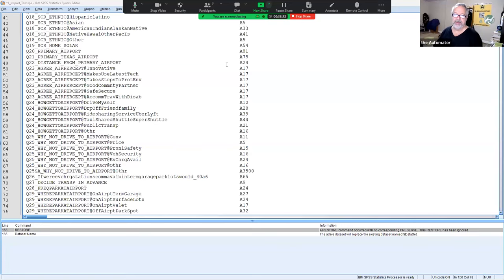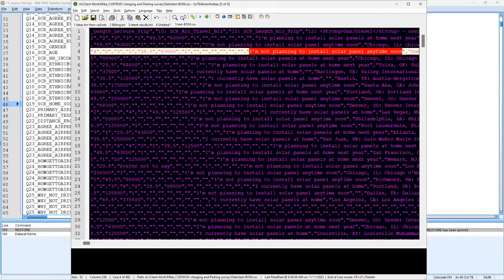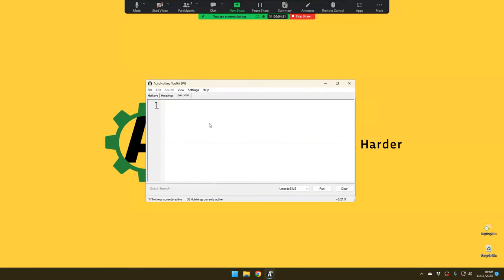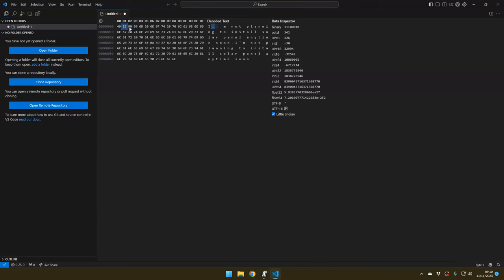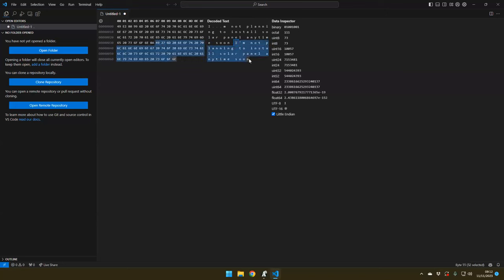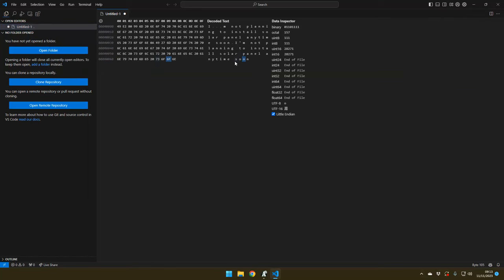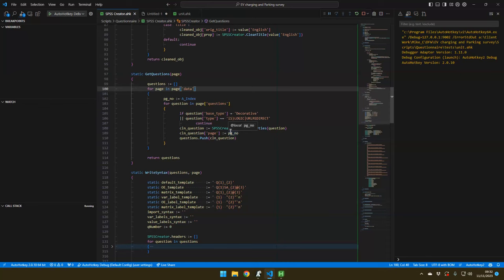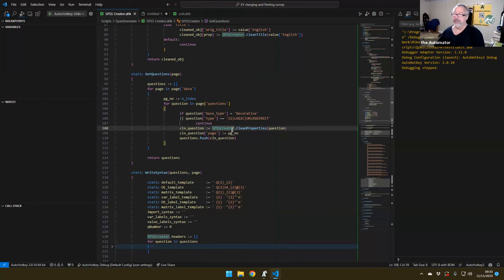Working thorugh Encoding issues can be pretty tricky...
TLDR: Understanding character encoding and how it affects text data is crucial for resolving issues with text truncation and ensuring proper functionality in surveys and data processing.

1. 00:00 🔤 Text truncation in survey due to encoding issues, differences in encoding and impact of Unicode characters on binary data.
 1.1 The speaker discusses an issue with text getting truncated in a survey due to encoding problems.
 1.2 The speaker discusses the differences in encoding and how Unicode characters can affect the number of bytes in binary data.

2. 02:31 🔍 The speaker shows how encoding affects character appearance and size, and the tool used has trouble recognizing certain characters.
 2.1 The speaker demonstrates how to share clipboards and create new files for sharing.
 2.2 The speaker demonstrates how different encoding setups affect the size and appearance of characters in a hex editor.
 2.3 The tool being used is not recognizing certain characters as one character, causing the character count to be inaccurate.

3. 06:13 🤔 One sentence is shorter than the other, causing an issue with character count.

4. 07:38 🔍 Converting strings from SPSS API to utf8 to fix encoding issues in auto hotkey.
 4.1 The speaker discusses the issue of encoding utf8 and how to deal with Unicode characters in auto hotkey.
 4.2 The speaker discusses the process of converting strings from the API to utf8 in order to fix a problem with incorrect string encoding.
 4.3 SPSS API is not sending UTF8 strings, causing issues when trying to put them as UTF8.

5. 12:07 🔍 Saving files as utf8 is important for correct text data formatting.
 5.1 Look for the value label in the file with the latest results.
 5.2 The speaker discusses encoding issues and the importance of saving files as utf8 to ensure correct formatting when working with text data.

6. 15:45 🤔 The speaker encounters issues with question index and count while running unit tests, and discusses subtracting hidden indexes and working with utf8 encoding.
 6.1 The speaker encounters an issue with the question index and count while running unit tests.
 6.2 The speaker discusses the process of subtracting hidden indexes and working with utf8 encoding.

7. 19:40 🔍 Understanding encoding and decoding, measuring string length before and after conversion, and accounting for null characters is important in character manipulation.
 7.1 The speaker demonstrates how to measure the string length of a title before and after conversion and identifies any differences.
 7.2 The speaker discusses the process of encoding and decoding characters, specifically focusing on the measurement of HEX characters and the importance of accounting for null characters in the length of a string.

8. 23:34 🔤 Character encoding changes and testing code are important for ensuring functionality.
 8.1 The speaker discusses the changes in character encoding and how some characters may stay the same while others may not.
 8.2 Testing code after making changes is important to ensure that the expectations are updated and the code still functions correctly.